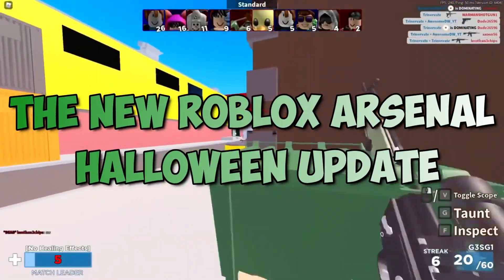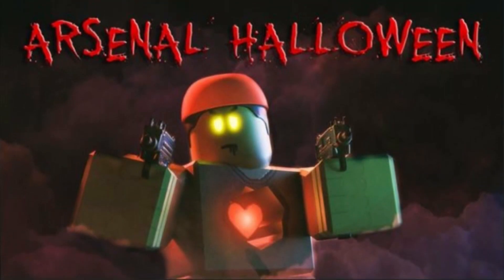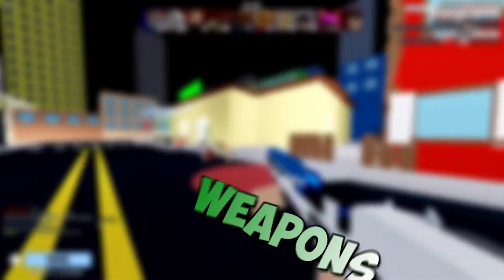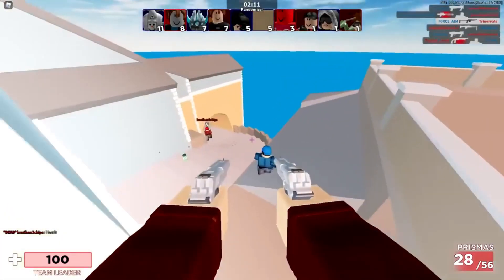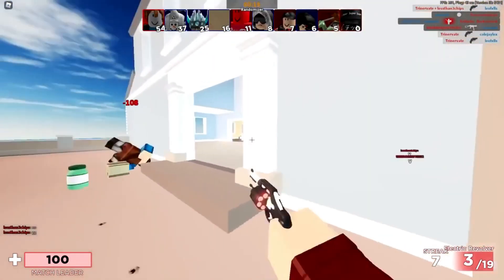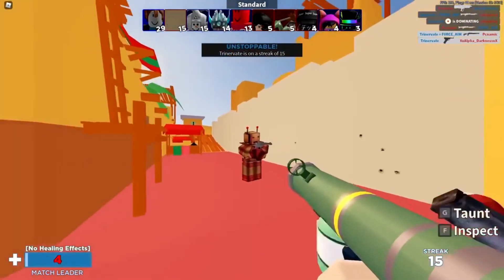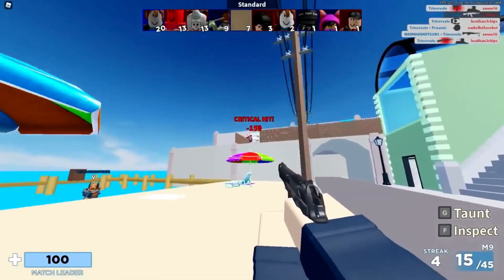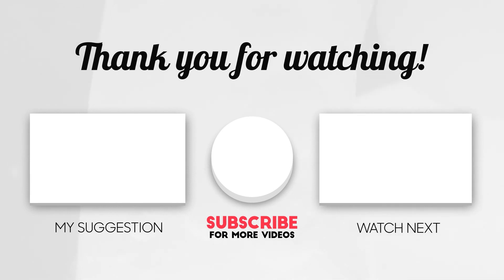The NEW Roblox Arsenal Halloween Update!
Finally it’s here! The Roblox Arsenal Halloween update for this year is released. Wanna what’s included in the update? Watch this video till the end.

Turn on the BELL for the latest notifications and updates so that you do not miss another video.

We will make sure to read and respond to each and everyone. Do let us know what you like so we can make the right videos for you.

Also, make sure to check our best videos out! These are our favorites, I am sure you will love them: